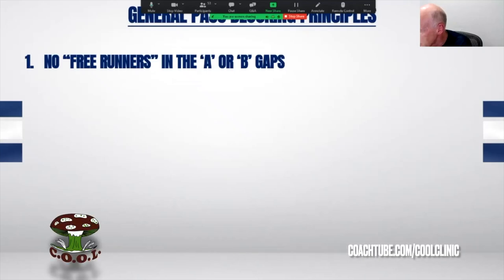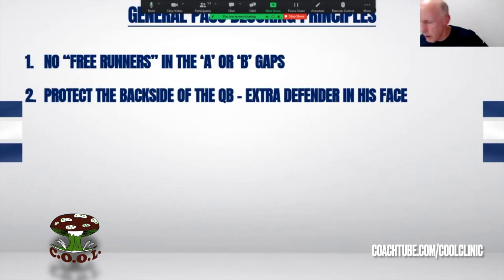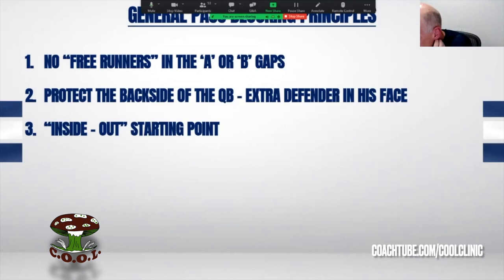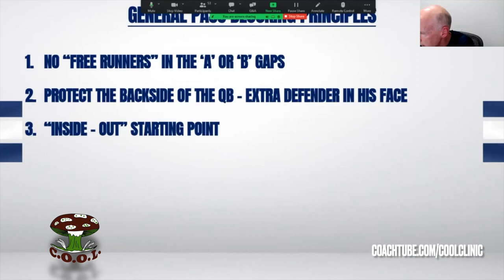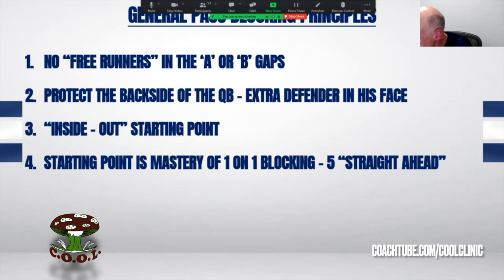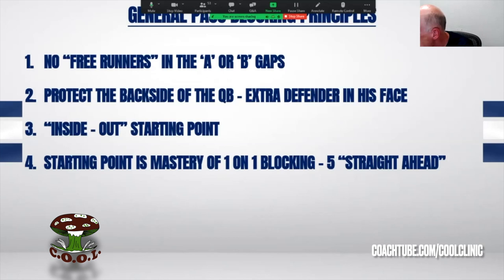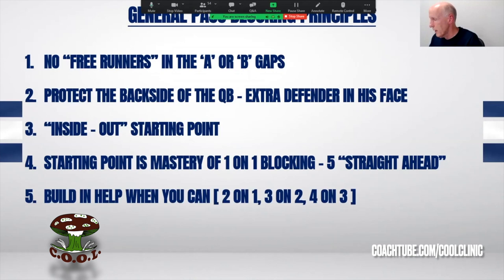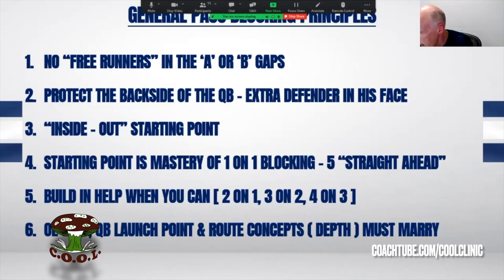Cowboys OL Coach Joe Philbin General Pass Protection Principles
OL Coach Joe Philbin is tasked with keeping Dak Prescott upright and the run game grinding away. Here’s a thought on pass protection from Coach Philbin.

He feels that 5 man protection is generally similar across all levels.  He shares his principles of pass protection and objectives in this video